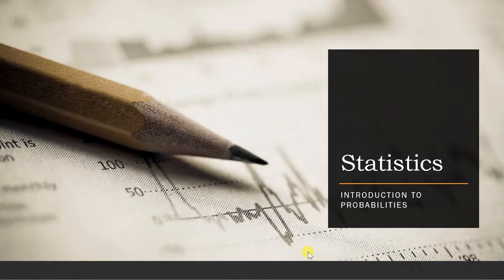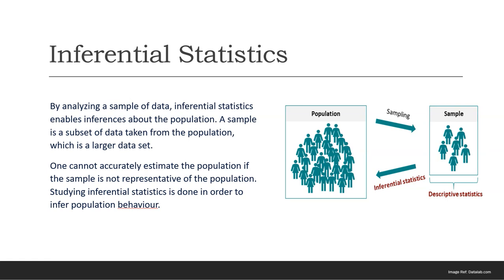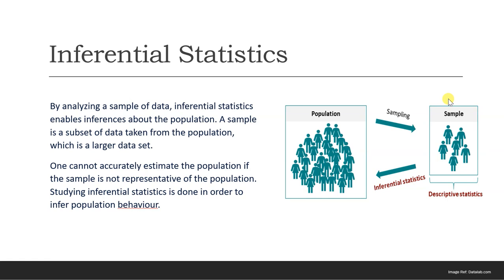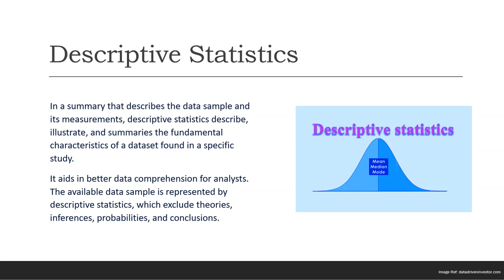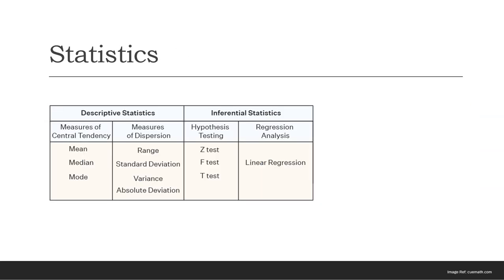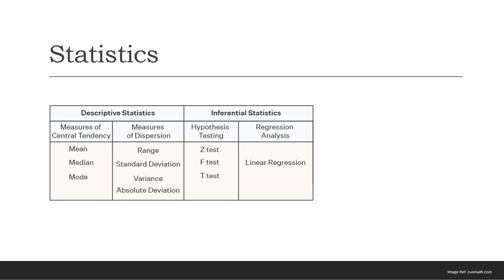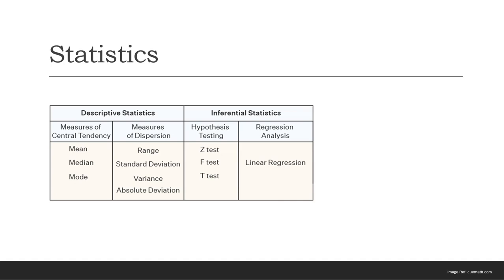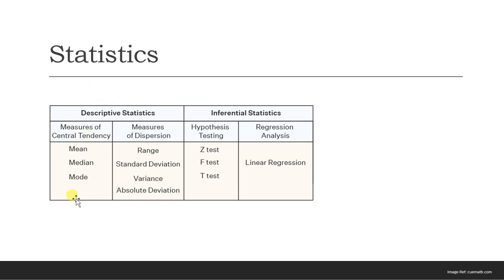2. Statistics & Probability - Inferential and Descriptive Stats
This Playlist contains an Understanding of Statistics & Probability.

• This playlist covers a wide range of topics related to statistics and their types.
• Basic probability and its significance are explained in an easy-to-understand manner.
• Binomial probability distribution and its applications are discussed in detail.
• The Central Limit Theorem, which is a fundamental concept in statistics, is covered in this playlist.
• The p-value, which is a measure of statistical significance, is also explained in detail.
• A/B Testing
• Different types of Tests & Error
• Univariate & Multivariate Analysis
• Hypothesis Testing
• Confidence intervals and how they are used in statistics are also discussed.
• Additionally, two projects that apply statistical methods are included in the playlist.